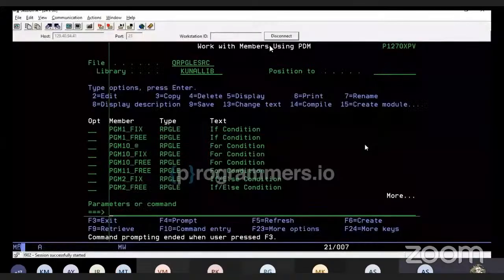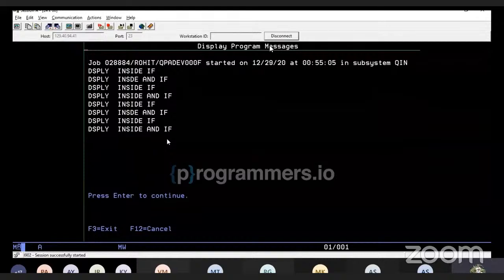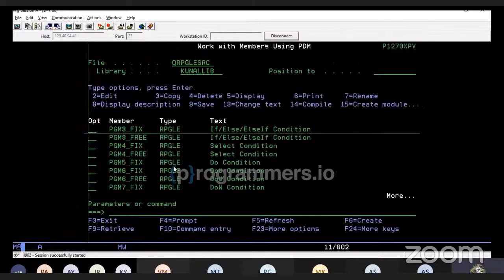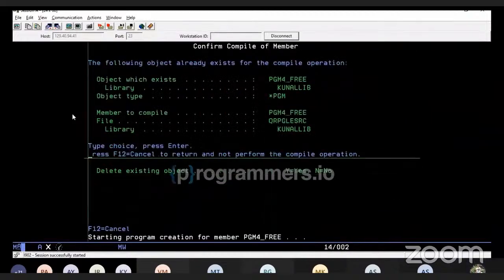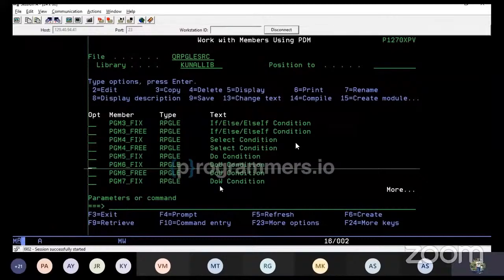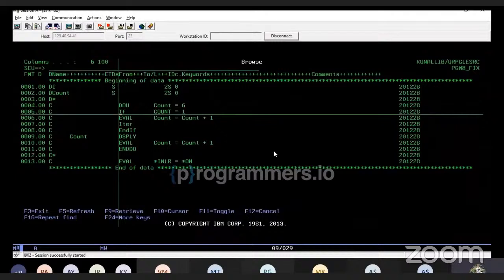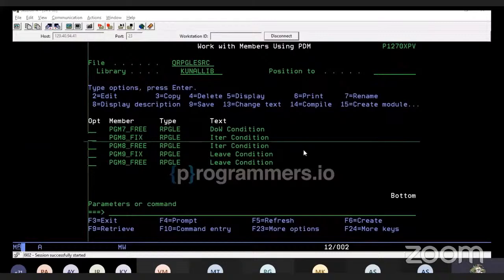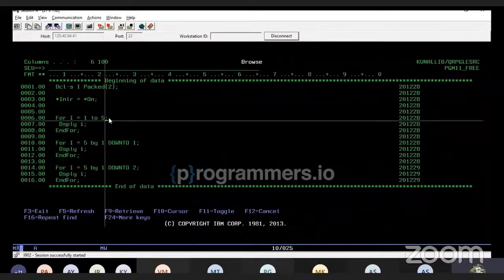14. IBMi (AS400) - Conditional and Iteration Operations